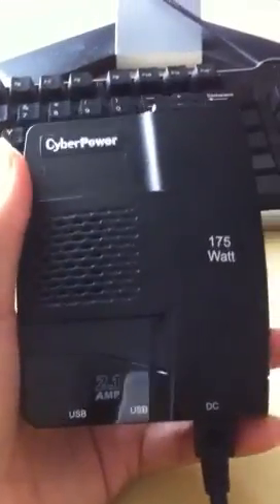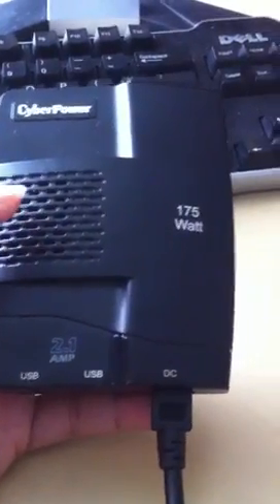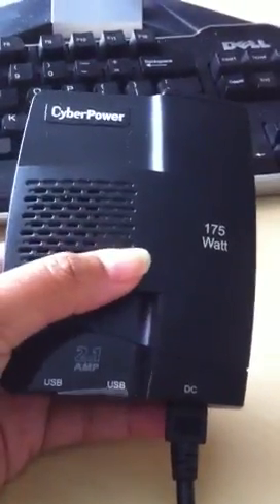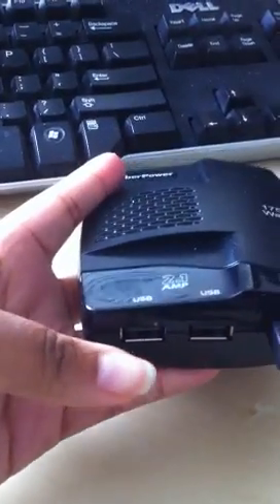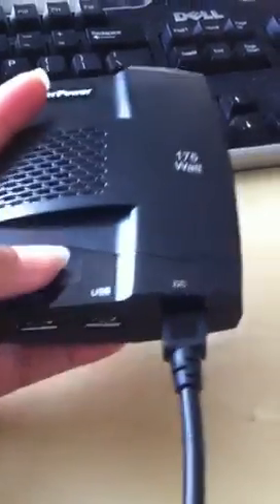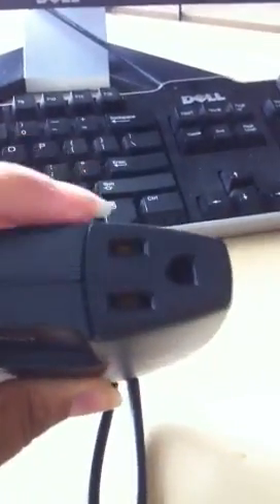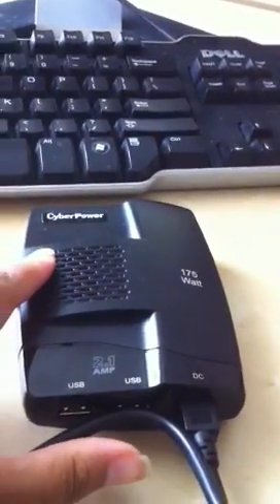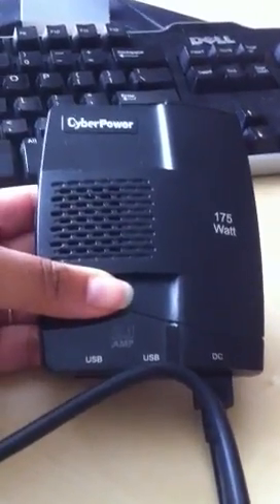How to Power Your Laptop In Your Car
This is how I power my laptop while on long road trips.